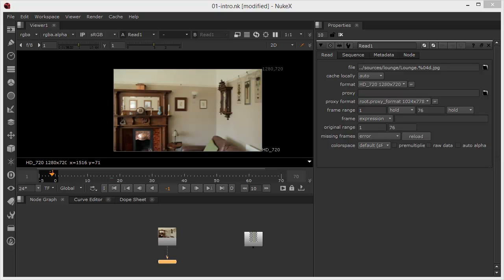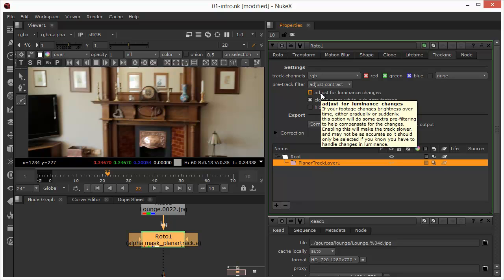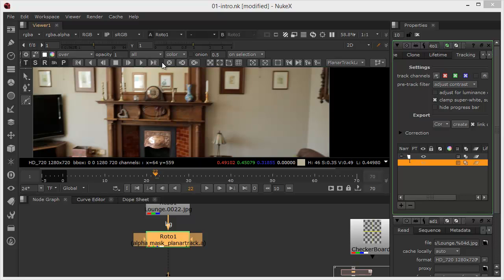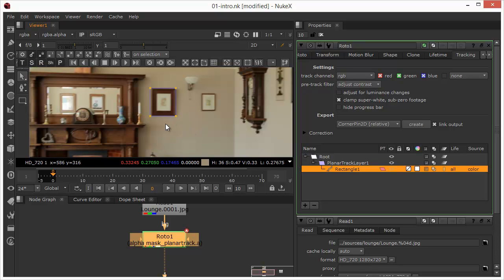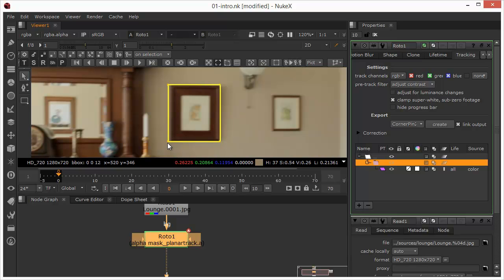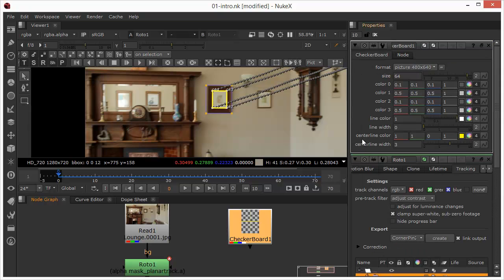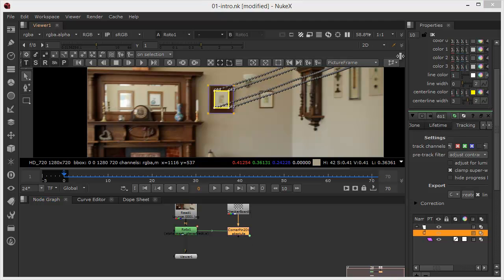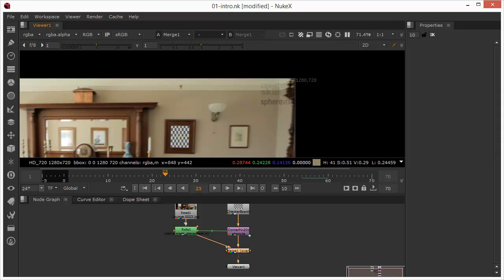Using the PlanarTracker node in Nuke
Introduction to corner pinning with the planar tracker node in Nuke.